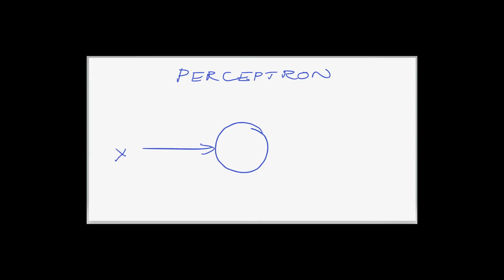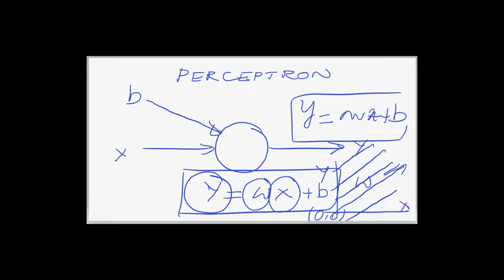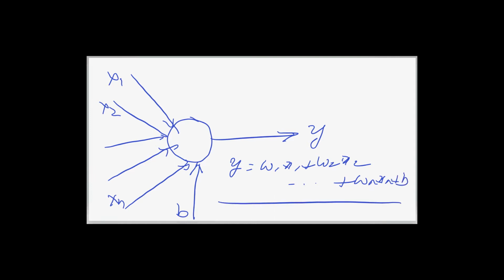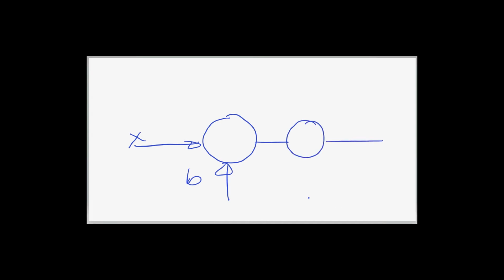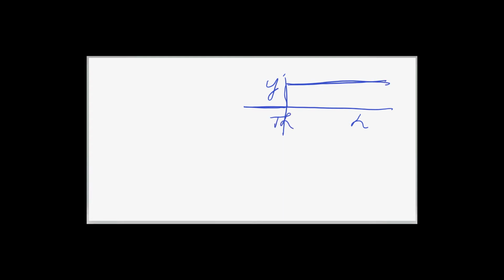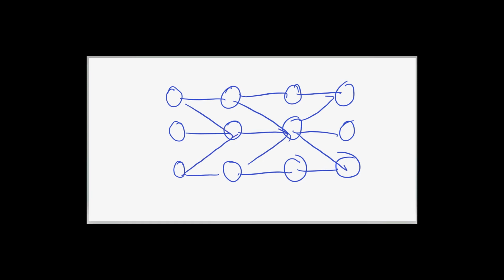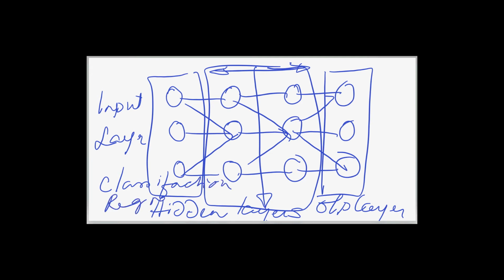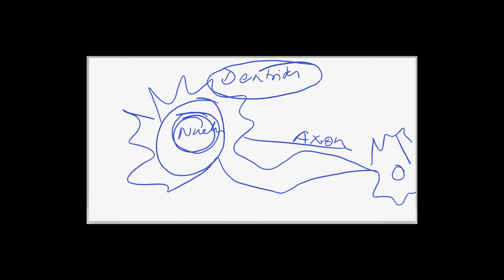Intro to Neural Networks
Intro to Neural Networks  - Part 1 by Mani Srinivasan